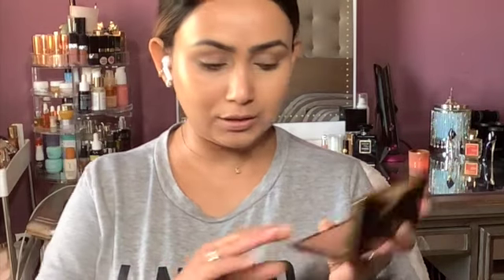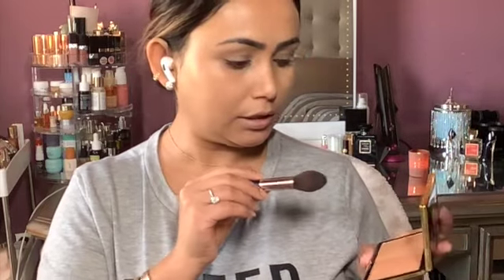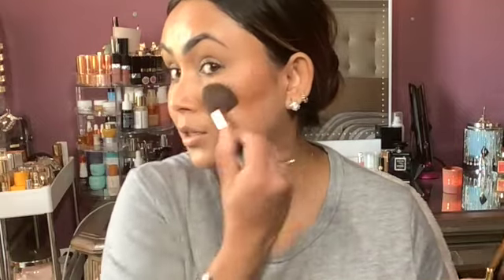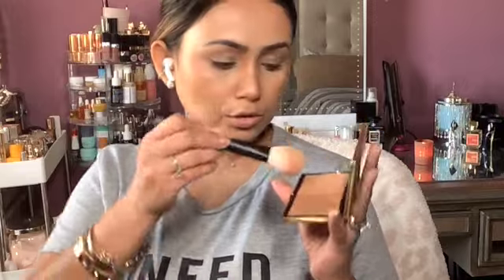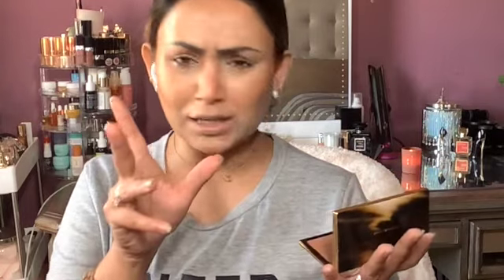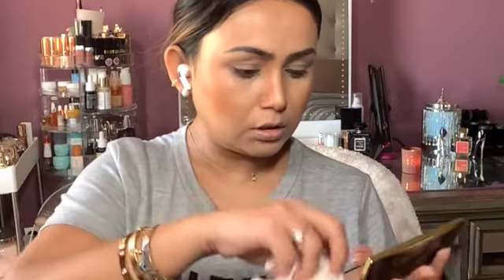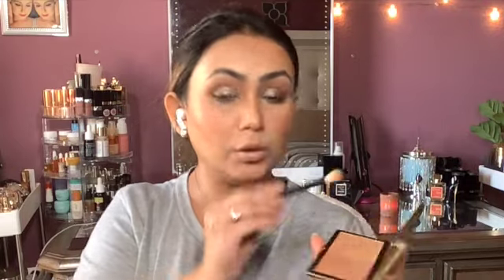VICTORIA BECKHAM BEAUTY Try On First Impression, Application & Review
Hello guys, I hope you guys are all doing well. I hope you will enjoy or enjoyed today’s video I sheared with you guys so Don’t forget to give me a thumbs up 👍🏽 also I will love to have you in our little youtube family here so

Want to know my foundation shades color? Here is some list below!

Foundation ￼￼shades I use and works for me!
1.Dior airflash 301
Dior air nude 030
Dior backstage 4W0
Dior skin forever 040￼￼

2.Mark Jacob shameless medium Y320￼
Mark Jacob ￼remarkable 33 beige

3.Estée Lauder-honey beige
Estée Lauder double wear -N...
Estee Lauder maximum cover- M Deep
Estee L resilie lift extre -3W one casew 33￼

4.Jouer Essential-Fawn
5.MAC pro Long - NC35￼

6.NARS natural radian long w - Barcelona￼￼￼￼
NARS share glow -Barcelona￼￼ medium 4

7.Hourglass vanish stick send￼
8.TFaced Born this way- N-B ￼

9.Make up forever ultra HD Y375￼
Make up forever Matt Velvet+

10.Clenic beyond perfection 2.3, honey 11

11.Tarat double duty light m sand
Tart Amazonian Clay- Tan Honey

12.BareMinerals complexion resc -wheat 4.5￼￼
￼13.Urban decay All Nighter 4.5 ￼￼
     Coverfx-N40

14.Lancome tent at all Ulta Basque 0W
Lancome mineral cc cream 4￼￼
Lancome absolute - almond 20 W￼

15.Tom Ford Tawny 7.0
16.Giorgio Armani power fabric 6 ￼

17.Chanel Teint innocence￼- 30 Shell
Chanel perfect love me are velvet tent- ￼

18.YSL all hours matte found- Basque B45￼
19.Lamer 350

20.CharlotteTil airbrush flaw 7.5 warm chaud
CT light wonder -7 medium￼￼

21.Bobby Brown long w SPF 15 4.5 warm nat

22.It CC+ SPF 50 -Tan
It confidence in a compact -medium tan￼

23.Sunday Riley influencer clean -170￼

Drugstore Foundation :

24.Neutrogena Hydro boost honey 85
25.Physician formula ￼healthy found MW2
26.Flower beauty ...
27.L’Oreal Trumat Leumi- W4 natural beige￼￼